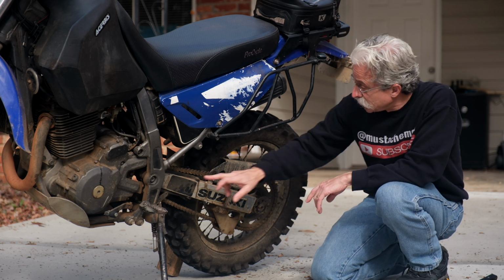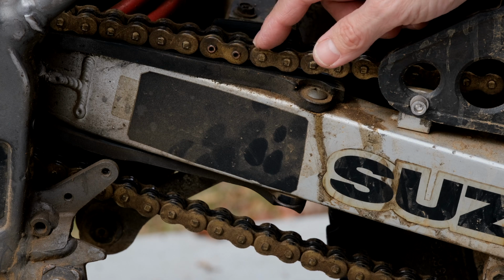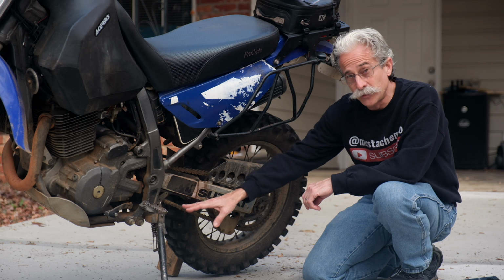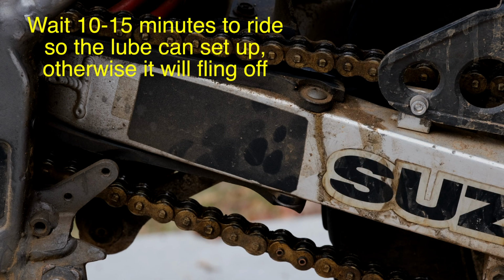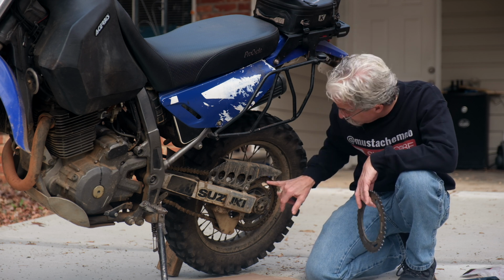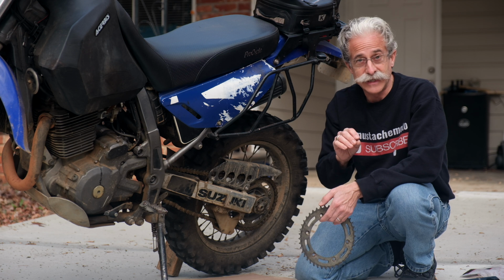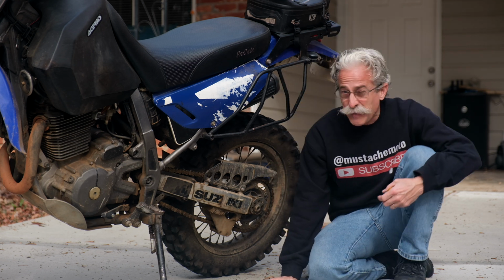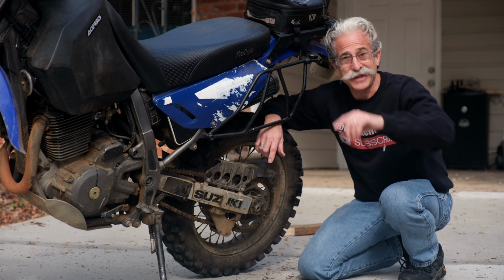Motorcycles Simplified: How To Care For Your Chain Now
Your motorcycle drive chain is easy to take for granted, but can also leave you stranded if it fails. It requires a little easy maintenance and it is an item that will wear out and need to be replaced. I give you the rundown of how to check your chain for wear, keep it lubed, adjust the slack and keep it clean. I've also got a bonus tip showing a cheap and easy way to get that rear wheel off the ground without a stand to make lubing your chain even easier.

Maxima chain wax

About this series:
When my Marine son decided to learn to ride I was absolutely thrilled. Then I started thinking about all the things I've learned over 30 years of riding that I want him to know. Unfortunately he's stationed 2,000+ miles away, so I can't just ride with him and show him all these things. My solution is to create this video playlist to share my knowledge with him and all the other new riders out there!